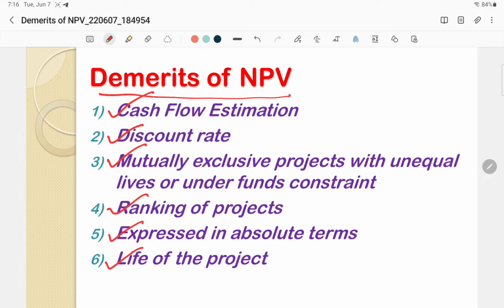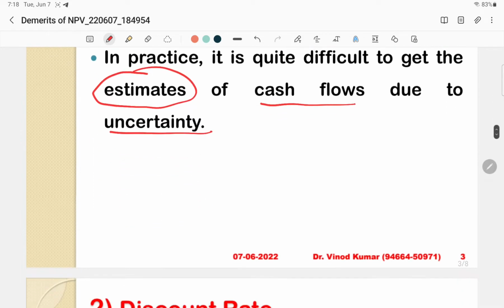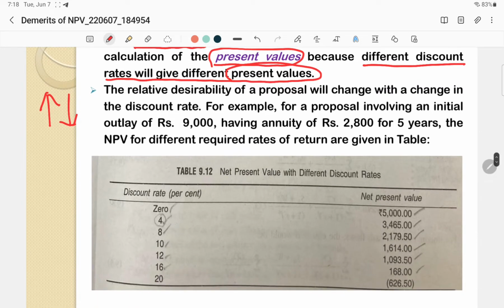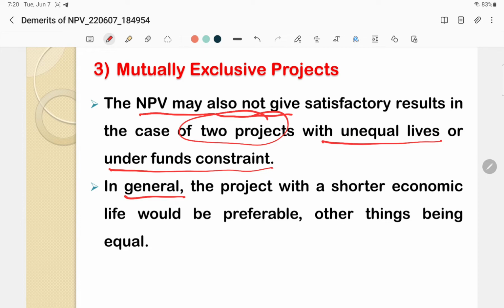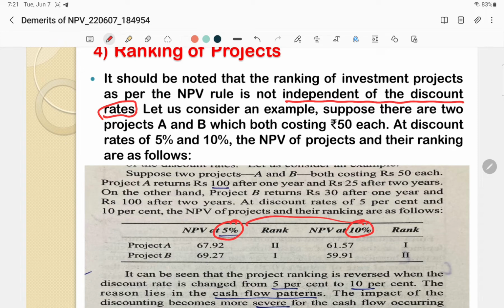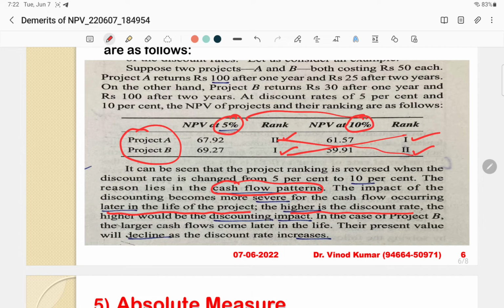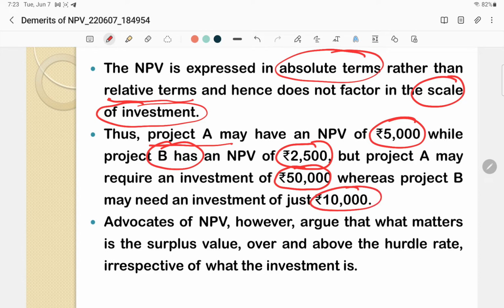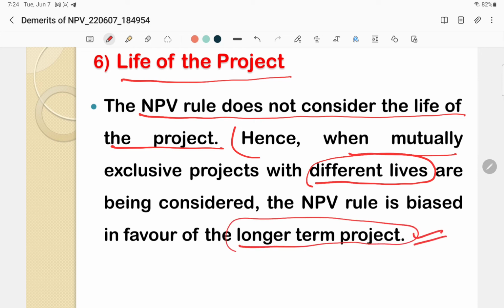Demerits of NPV Method